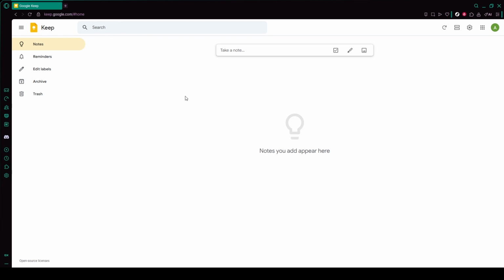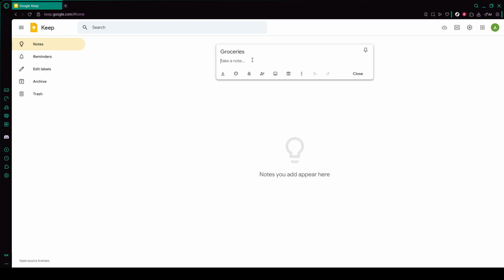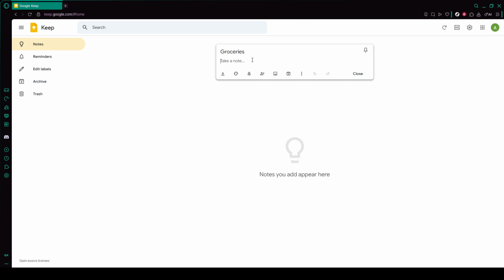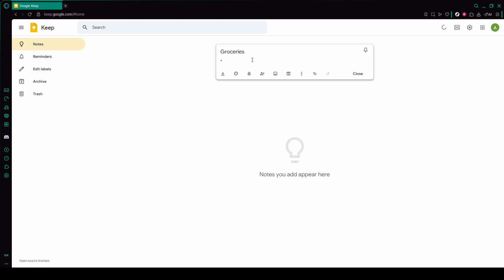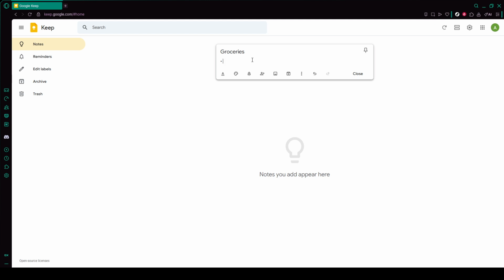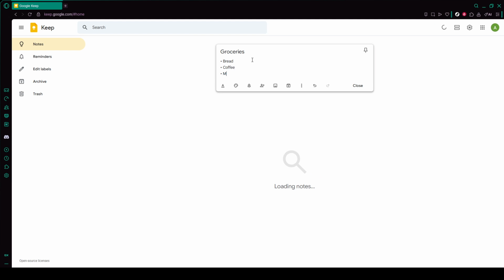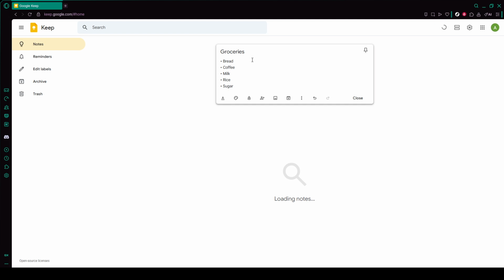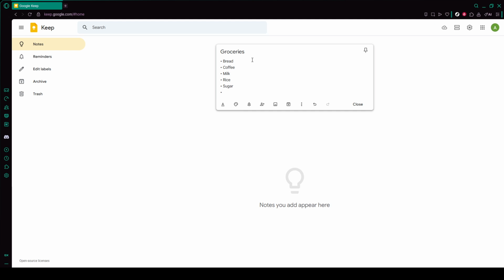How to Add Bullet Points in Google Keep 2026 (Step by Step)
In this comprehensive tutorial, you'll discover how to add bullet points in Google Keep, a powerful note-taking application that helps you stay organized. Learn the step-by-step process to enhance your notes with clear, structured lists that make your information easy to digest and reference.

By following along, you'll gain practical skills to efficiently manage your notes and improve your productivity. Watch till the end to become a Google Keep pro and elevate your note-taking experience!